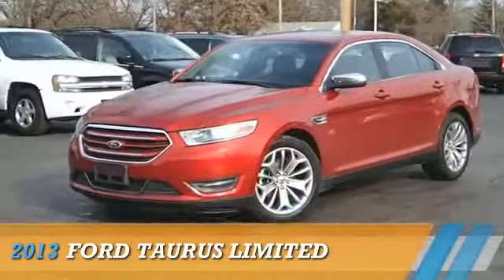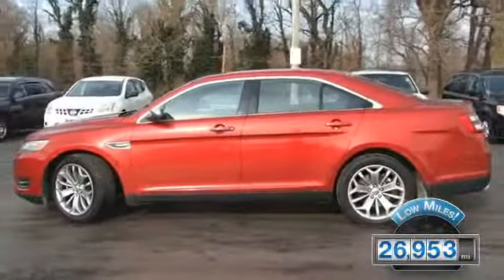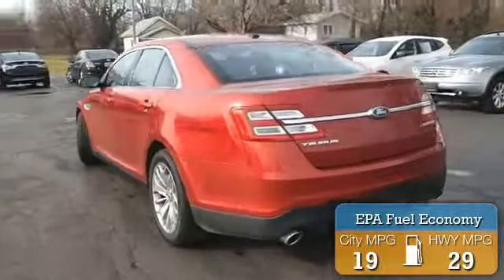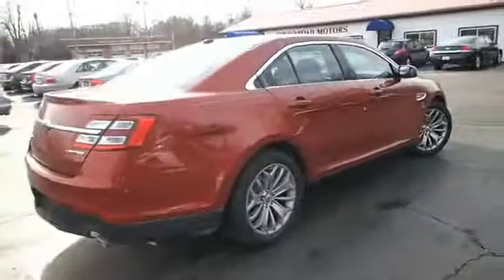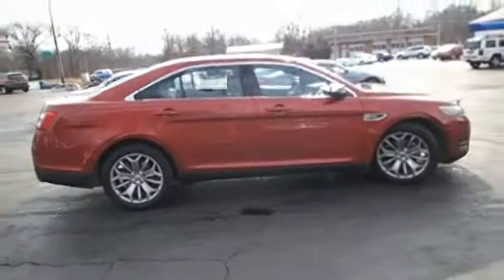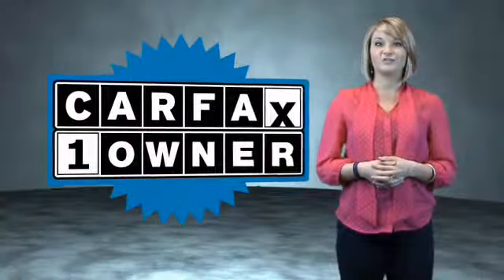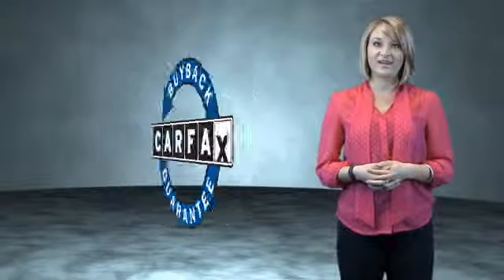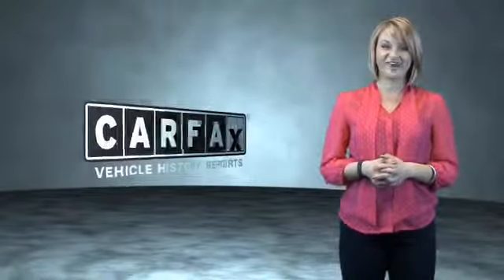2013 Ford Taurus - Caseyville IL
Phone:
Year: 2013
Make: Ford
Model: Taurus
Trim: Limited
Engine: 3.5 liter 6 cylinder FWD
Transmission: Automatic
Color: Red
Mileage: 26953
Address:
7905 N. Illinois (Rt. 159)
Caseyville, IL 62232